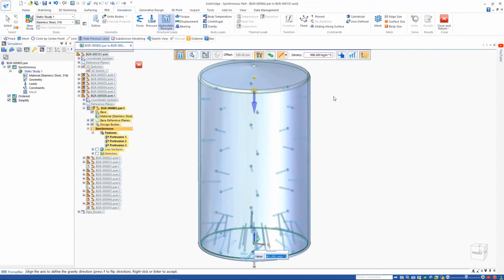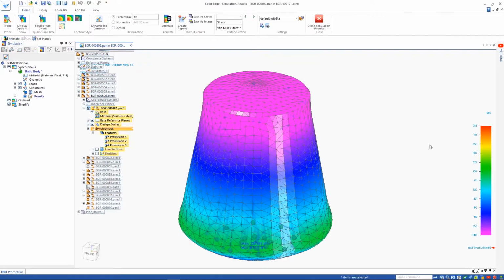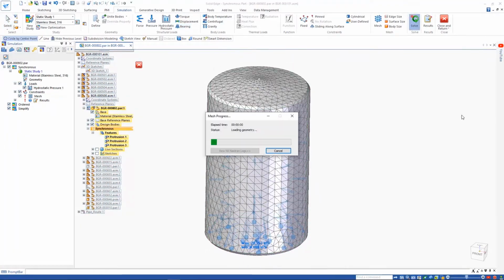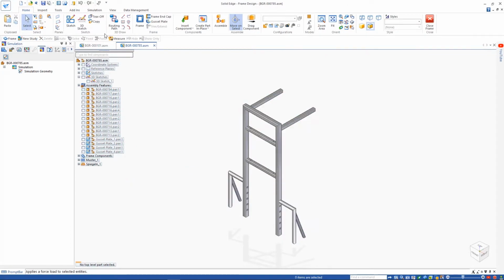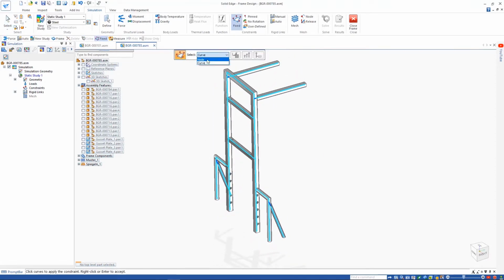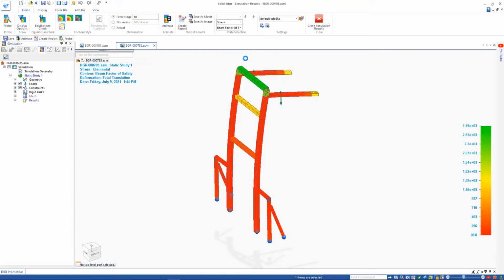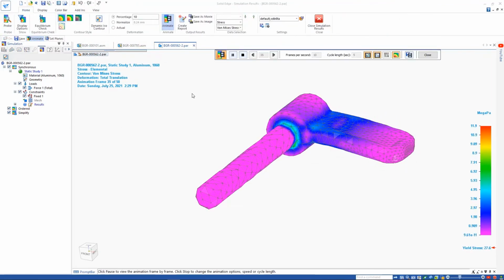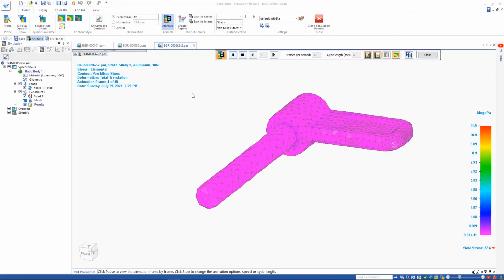Solid Edge 2022 Simulation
Il software Solid Edge® Simulation è uno strumento di analisi a elementi finiti integrato e facile da usare che consente ai progettisti di convalidare digitalmente i progetti di parti e assiemi all’interno dell’ambiente Solid Edge. Basata sulla comprovata tecnologia di modellazione ad elementi finiti Femap™, Solid Edge Simulation riduce significativamente la necessità di prototipi fisici, riducendo in tal modo i costi di materiali e test, risparmiando tempo di progettazione.

Questa applicazione opzionale integrata in Solid Edge utilizza la stessa geometria e interfaccia utente sottostanti di tutte le applicazioni Solid Edge. Solid Edge Simulation è abbastanza semplice per qualsiasi utente Solid Edge che abbia una conoscenza fondamentale dei principi FEA, ma abbastanza robusto da soddisfare la maggior parte delle esigenze di analisi. Consentendo agli ingegneri di eseguire la propria simulazione, vengono eseguite più analisi in meno tempo – migliorando la qualità, riducendo i costi dei materiali e minimizzando la necessità di prototipi fisici – senza incorrere in costi elevati di analisi esternalizzate. Il layout dell’interfaccia utente è progettato per guidare l’utente attraverso l’intero processo di analisi per un veloce apprendimento iniziale.